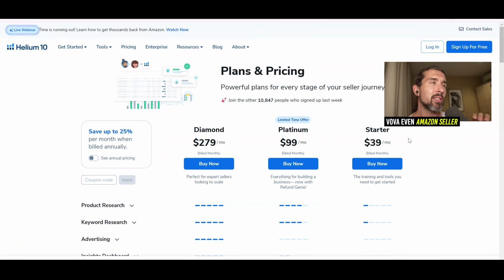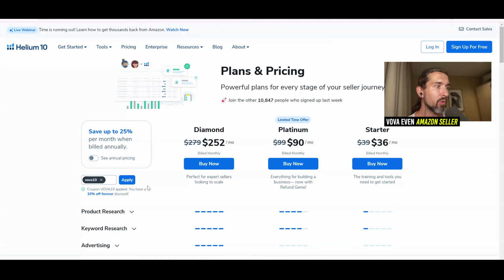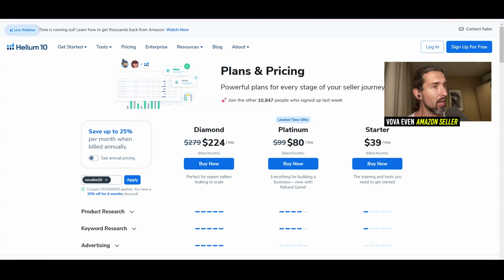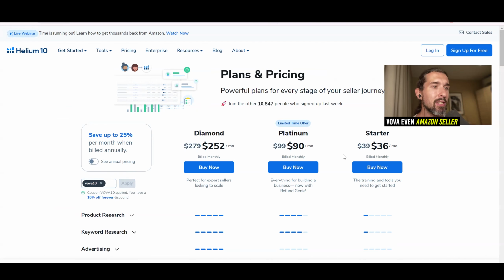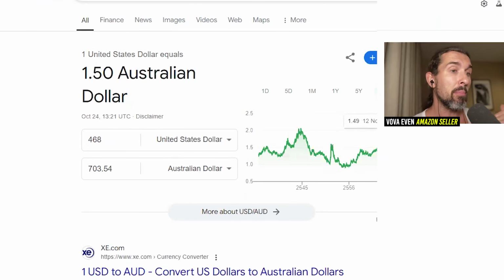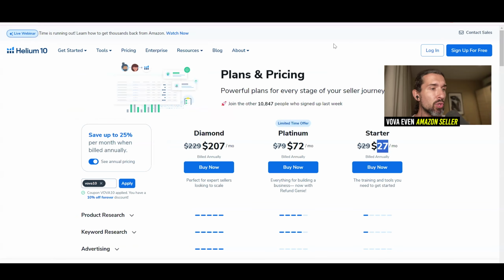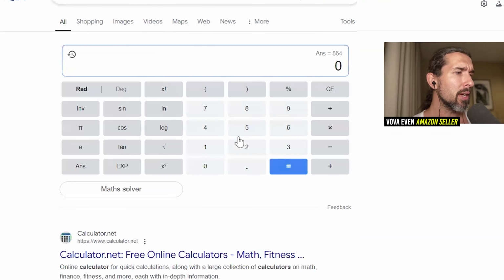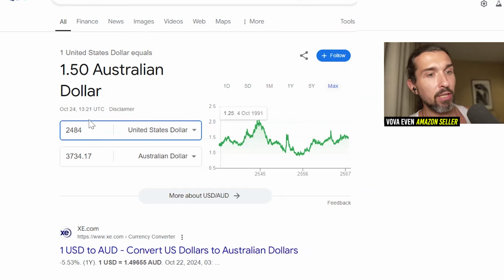Helium 10 Australia Price & Pricing Plans Review: Save Big On The Subscription Cost Per Month & Year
Discover my Helium 10 price & pricing review in Amazon Australia, find the best value and save big! We'll compare the monthly (per month) and annual (yearly) costs in Australian dollars for Helium 10's Starter, Platinum, and Diamond plans.

Plus, check out our curated Helium 10 tutorials playlist with over 200 videos, featuring insights to make the most of Australian Helium 10’s tools for Amazon sellers in Australia and beyond.

I've been an active Amazon seller since 2016, and on my channel, you’ll find comprehensive Helium 10 tutorials and walkthroughs that make it easier to grow your Amazon business. Whether you’re new to Helium 10 Australia or looking to upgrade, this guide covers everything you need to know to choose the right plan for your needs.

🕒 Time Stamps:

00:00 - Helium 10 Price and Pricing in Australia
00:14 - Best discounts and coupon codes for Helium 10
00:18 - Helium 10 Australia free account free trial
00:41 - Helium 10 tutorials playlist
00:48 - My YouTube channel about Amazon FBA and Amazon Sales tools
01:05 - Helium 10 Australia Plans - Starter Diamond and Platinum
01:22 - Helium 10 Australia Starter Plan Price
01:34 - Helium 10 Best plan
01:54 - Starter Platinum Diamond plans prices
02:15 - Lifetime 10% off discount for Australian Helium 10 all plans
02:59 - 20% off discount for Helium 10 Australia for six months only for Platinum and Diamond
03:55 - Way to save even more on Helium 10
04:00 - Helium 10 Australia annual pricing
04:20 - How much cost Helium 10 Australia annual plan with discount
04:41 - Helium 10 Australia Starter Plan annual cost
05:29 - Who usually chooses annual and yearly plans
06:04 - Helium 10 Australia Platinum Plan annual cost
06:56 - Helium 10 Australia Diamond Plan annual cost
08:00 - Helium 10 Australia Pricing Page
08:14 - Helium 10 Diamond vs Platinum
08:16 - Helium 10 Platinum vs Starter
08:28 - Helium 10 best discounts free account free trial for Australia
08:30 - Helium 10 tutorials
08:37 - vovaeven.com - my Amazon FBA blog

📌 Hashtags 📌